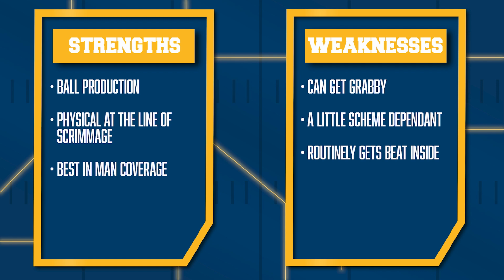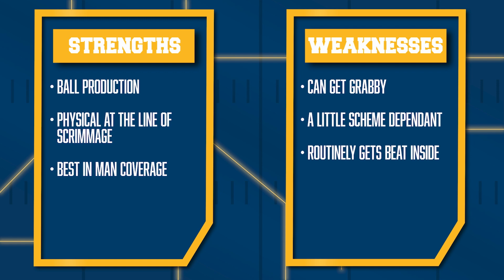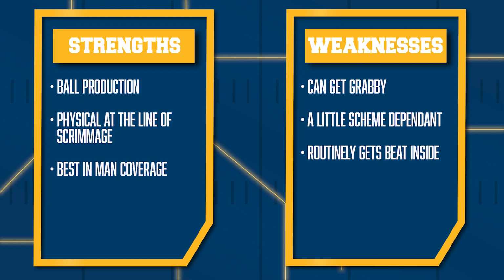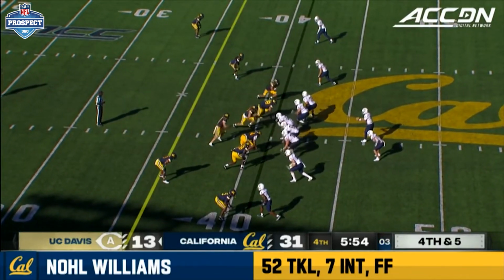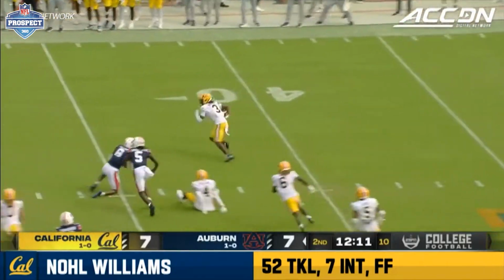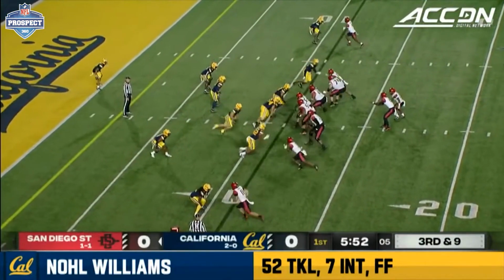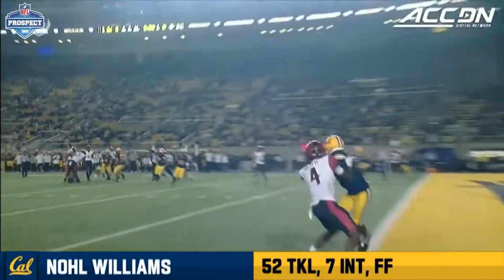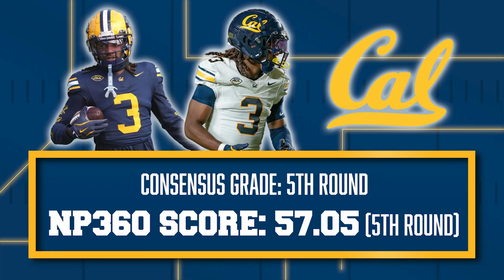CB - Nohl Williams: 2025 NFL Draft Prospect #137 (California)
If you like cornerbacks who excel in man coverage, then Nohl Williams from California might just be the corner for you! Learn more about the CB prospect now!